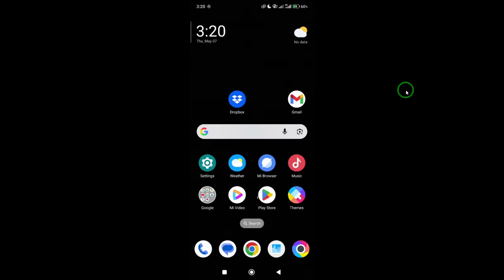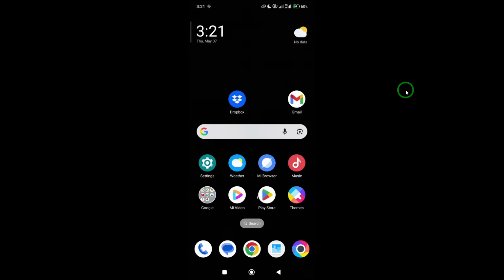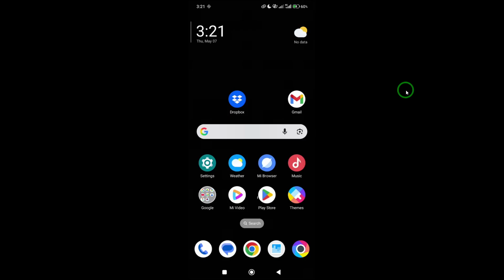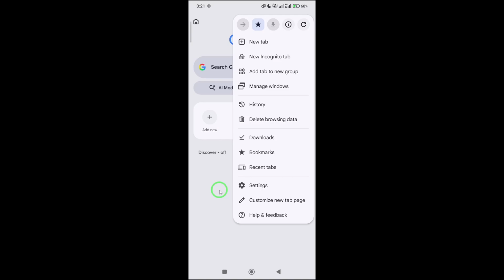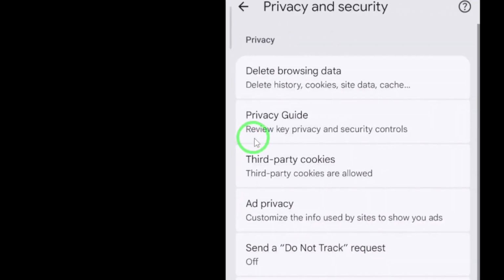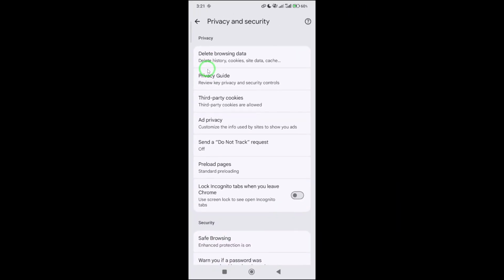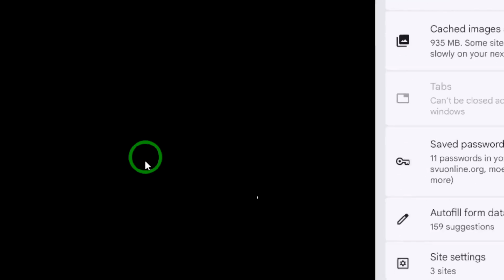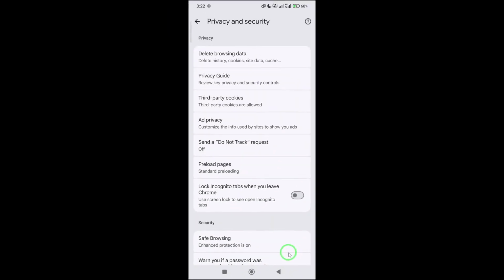How To Clear Site Settings on Google Chrome (Updated)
Here’s a clean, SEO-optimized YouTube description based on your instructions:

Learn how to clear site settings on Google Chrome quickly and easily in this updated guide.

This step-by-step tutorial helps you reset site permissions and fix common browsing issues for better privacy and performance.

1. Open Chrome

2. Tap the 3 dots (menu) then select “Settings”

3. Tap on Privacy and security

4. Tap on Clear browsing data

5. Tap on Advance & make Site Settings check

6. Tap clear data & confirm

Would you like me to also generate SEO keywords or tags for this video?-
Timeline:
00:00 Start
00:12 How to do it
01:05 End